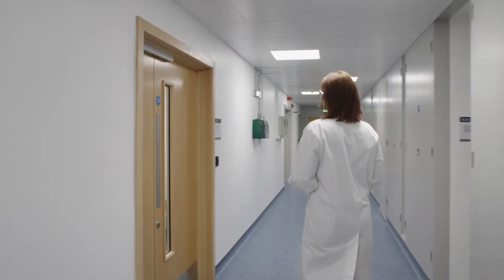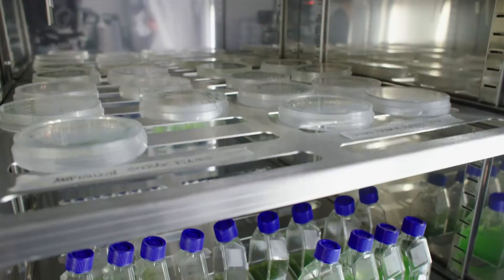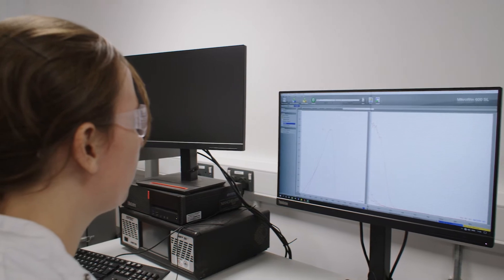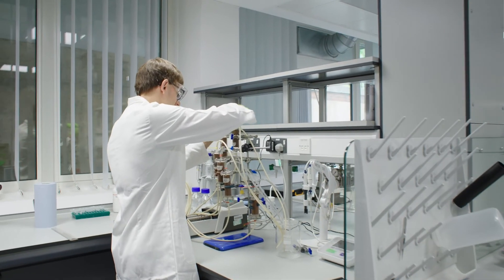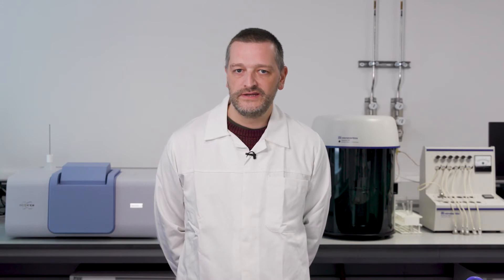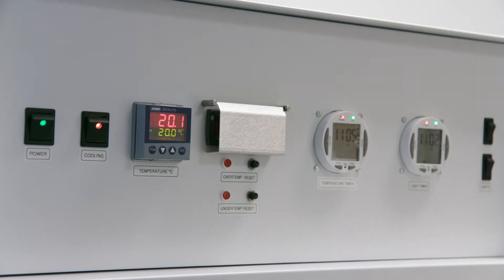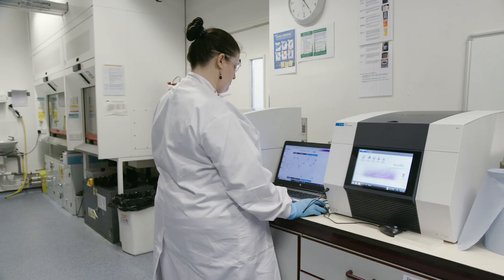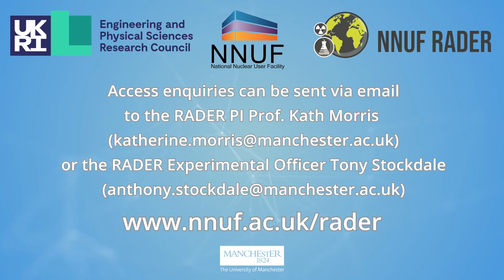RADER launch video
The Faculty of Science and Engineering is home to two schools: the School of Natural Sciences and School of Engineering Sciences.